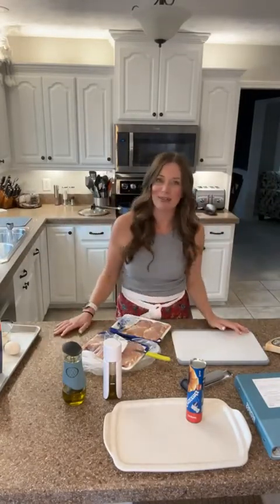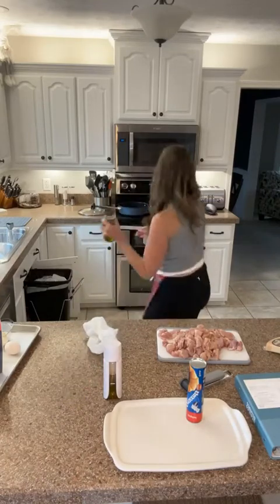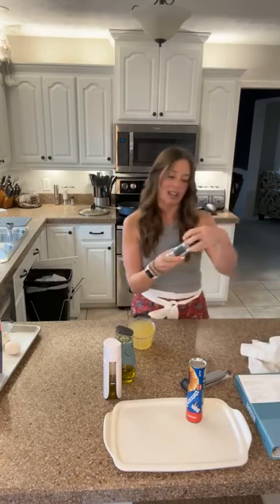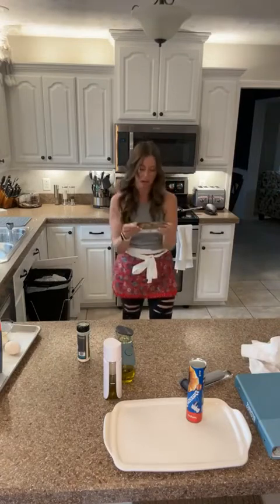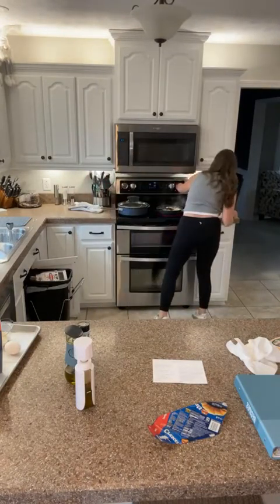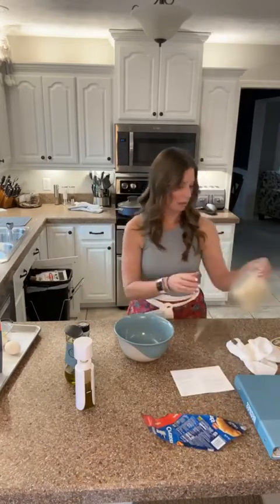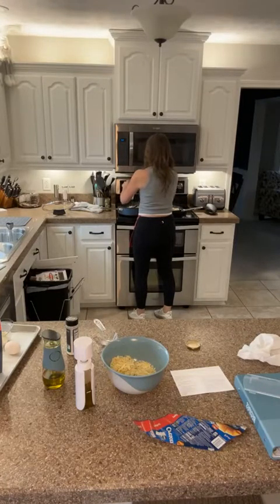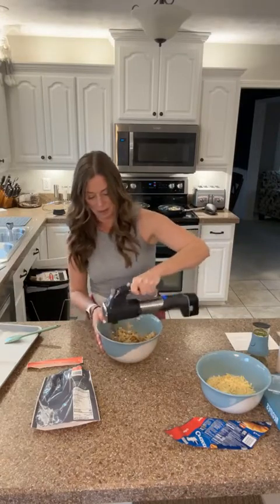12/5/22 Live Cooking Show: Chicken Pasta, Crescent rolls and cookies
Welcome to Pampered by Laura & THANKS FOR JOINING!!